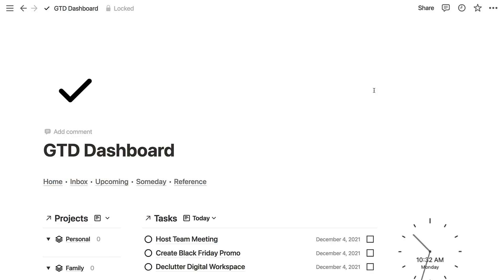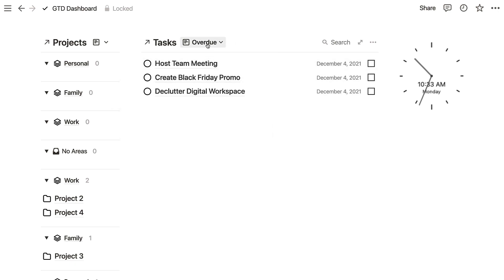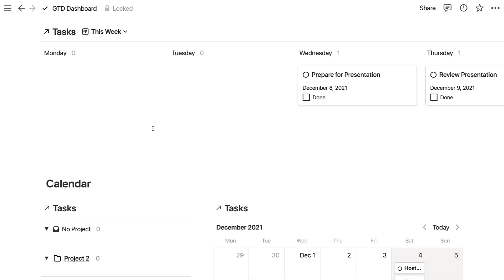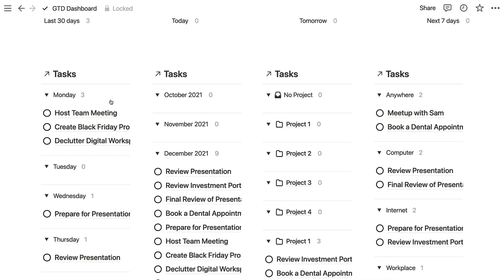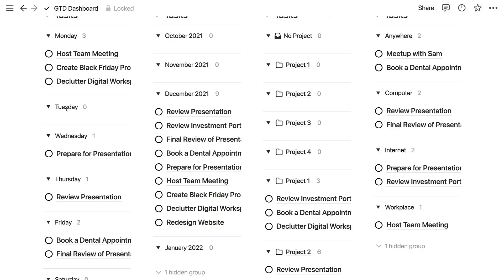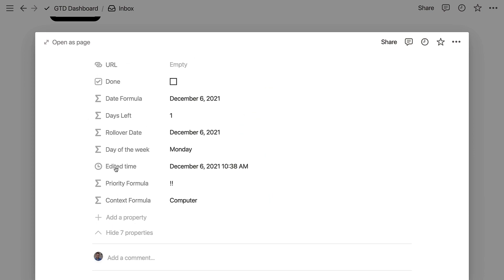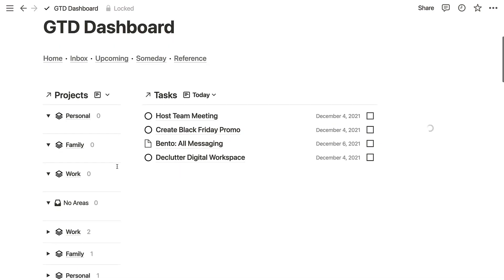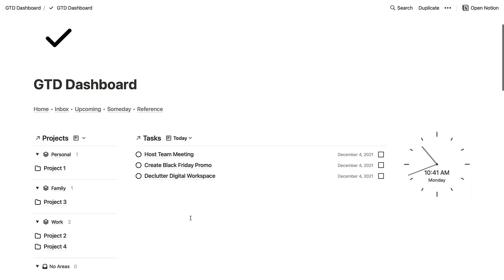Notion GTD Dashboard - Template Guide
Stop doing busywork! Try Bento Focus Find the best productivity tools with our GTD inside of Notion can be hard, but there's a new Notion template to help you developed Easlo - a Notion template creator. Let's explore how to use GTD Dashboard inside of Notion.

🌿  DISCOVER MORE